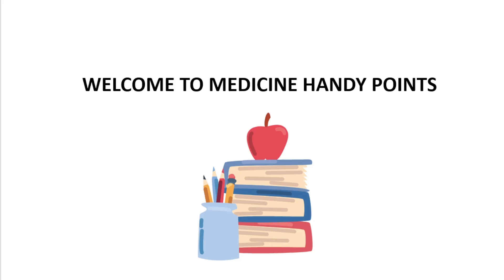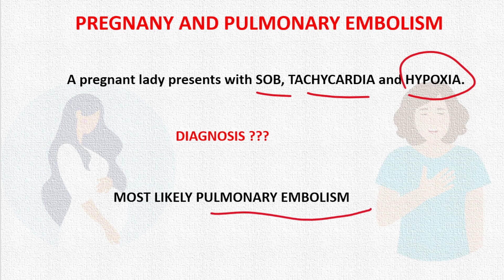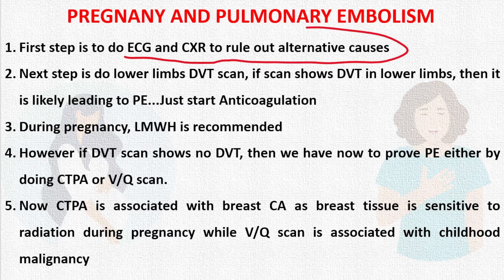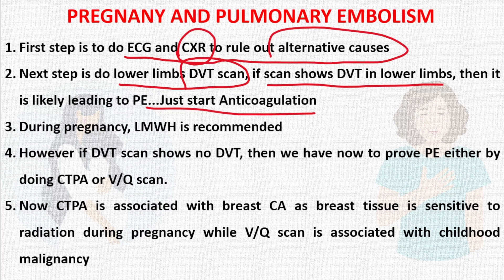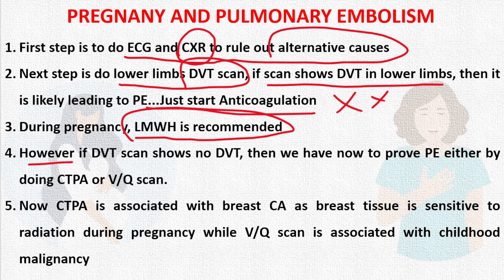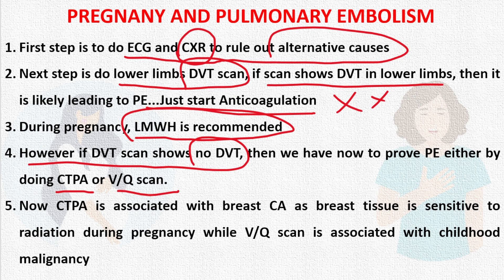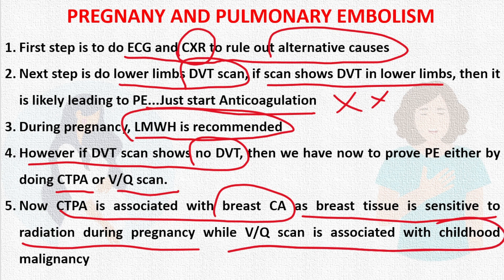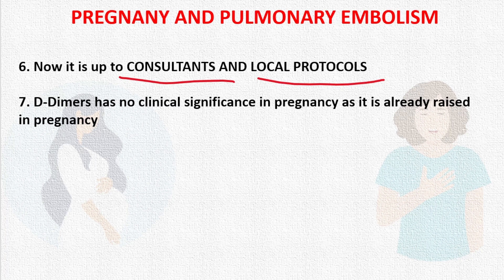PULMONARY EMBOLISM IN PREGNANCY | ITS MANAGEMENT | MEDICINE HANDY POINTS